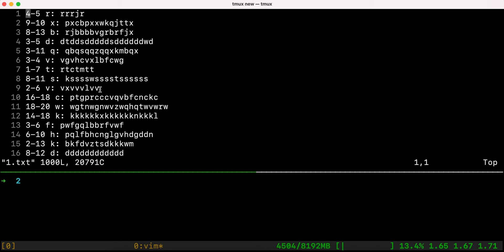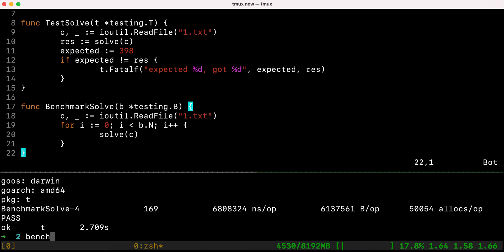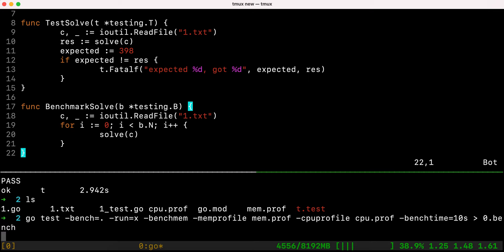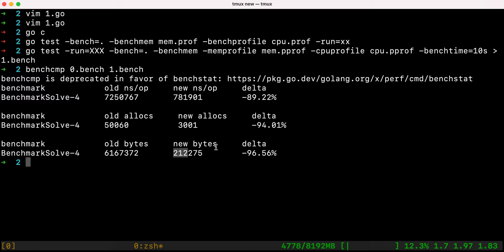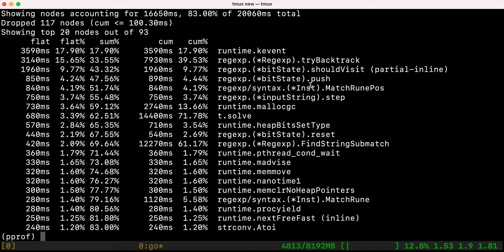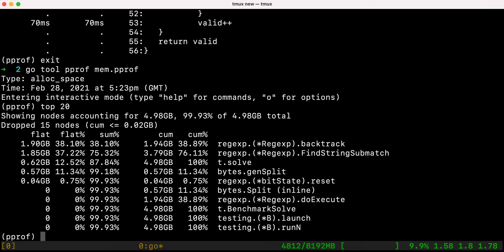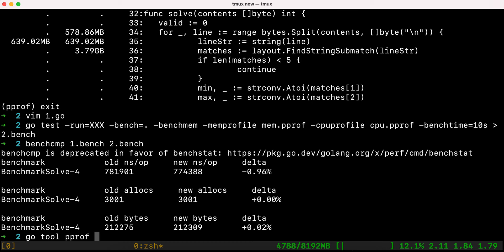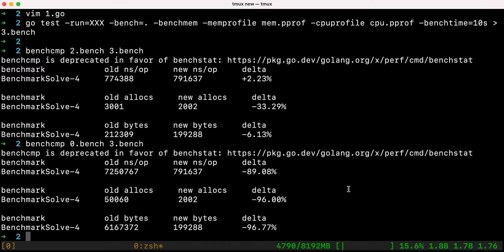Go (Golang) Profiling Tutorial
In this episode we are going to look at how to improve the performance of our Go programs by using the go profiler. The go profiling tools are all embedded into the Go toolchain and the Go standard library. No external dependencies are needed. There are different ways you can carry out profiling of Go programs, one of which is by using the benchmark tool from the test package. You can also start the profile right from the source code using runtime.pprof or exposing http endpoints with profiling data using net/http/pprof. Today we are mostly looking into the benchmarking and profiling workflows, although the profiling data analytics and output are the same regardless on how you collect them.

Benchmarks Before & After
$ benchcmp 0.bench 3.bench
benchmark            old ns/op     new ns/op     delta
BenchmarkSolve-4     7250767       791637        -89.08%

benchmark            old allocs     new allocs     delta
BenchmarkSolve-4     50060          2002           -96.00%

benchmark            old bytes     new bytes     delta
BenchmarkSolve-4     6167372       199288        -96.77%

How to run your profiler with benchmarks
$ go test -run=XXX -bench=. -benchmem -memprofile mem.pprof -cpuprofile cpu.pprof -benchtime=10s

How to view profiling data (interactive shell)
$ go tool pprof cpu.pprof

How to view interactive web profiling analysis (opens up an interactive web page)
$ go tool pprof cpu.pprof -http=:8080

🙏 Found this video useful? Help me make more by donating $5.00